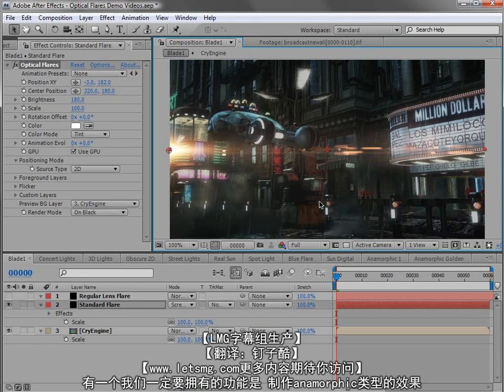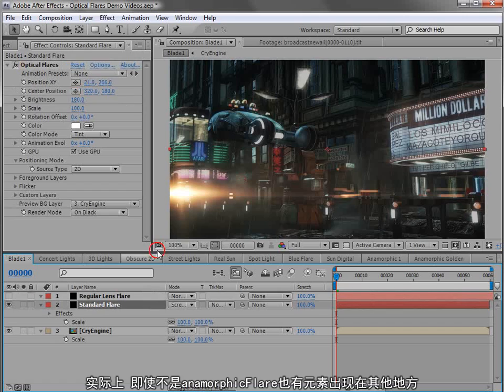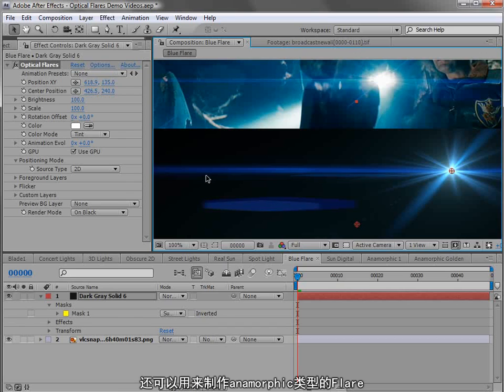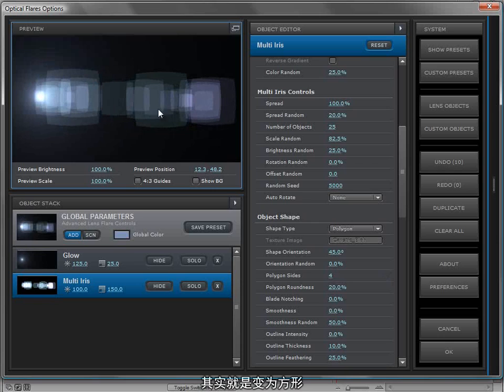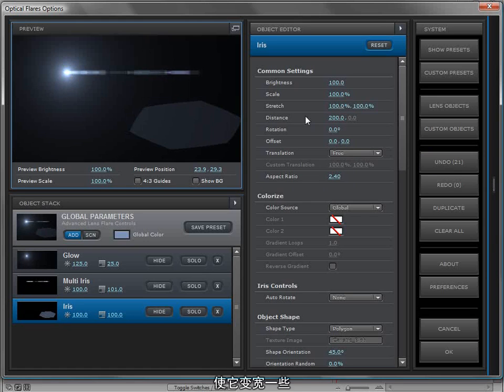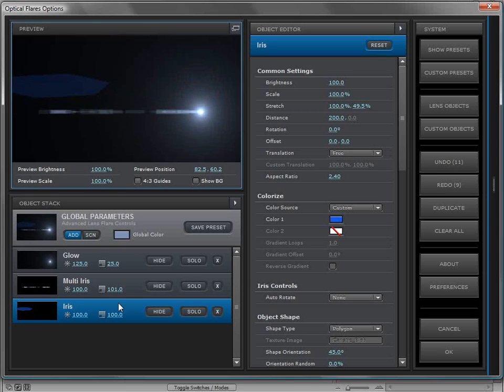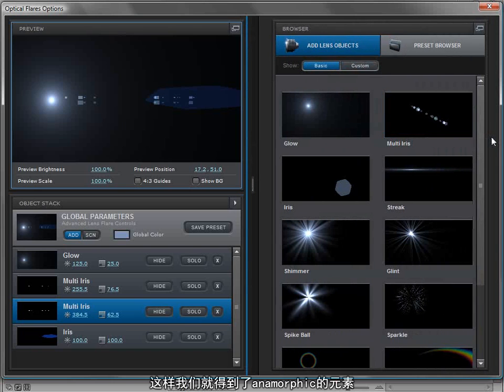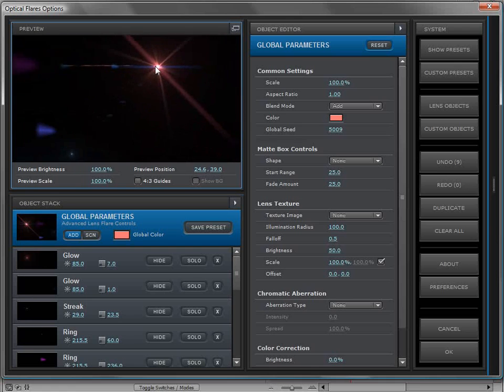09 position control[中文字幕]